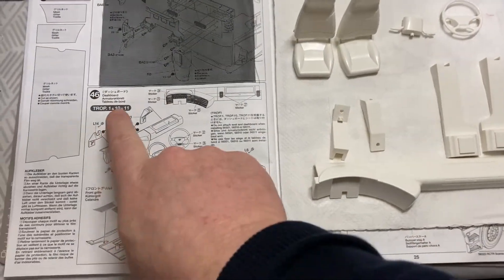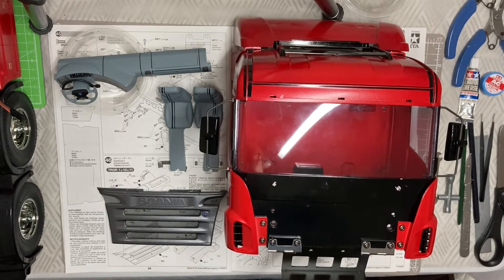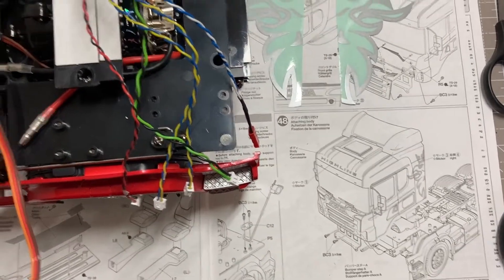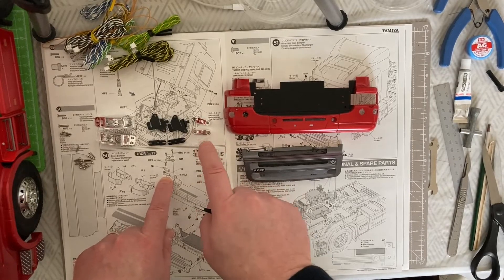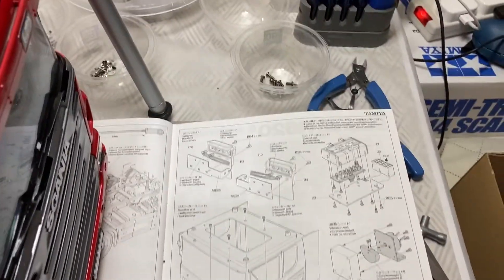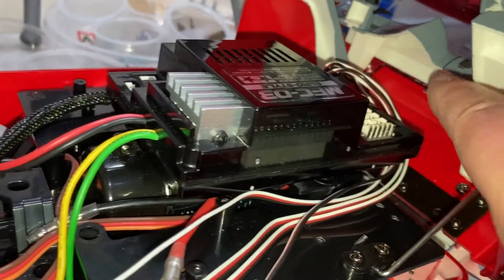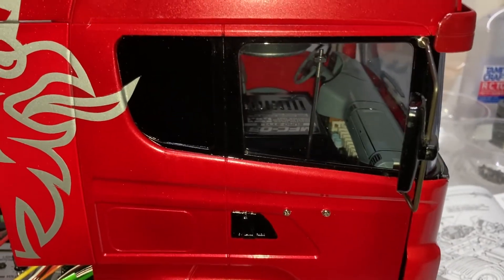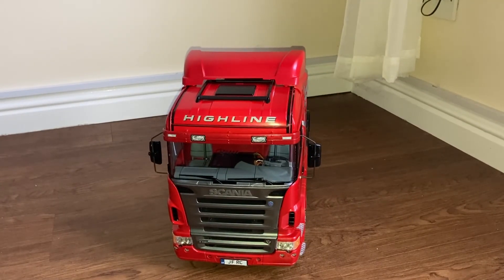The Tamiya Scania R620 Highline Build Steps 46 to 51 and MFC-03 Unit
This is build steps 46 to 51 of the building of this fantastic Tamiya Scania R620 Highline and the installation of the MFC-03 unit.

1. - The Tamiya Scania R620 Highline Unboxing
2. - The Tamiya Scania R620 Highline Build Steps 1 to 7
3. - The Tamiya Scania R620 Highline Build Steps 8 to 15
4. - The Tamiya Scania R620 Highline Build Steps 16 to 25
5. - The Tamiya Scania R620 Highline Build Steps 26 to 35
6. Tamiya Scania R620 Highline Build Steps 36 to 45